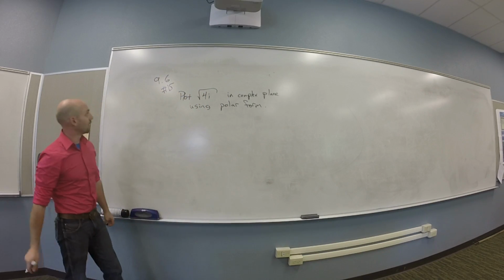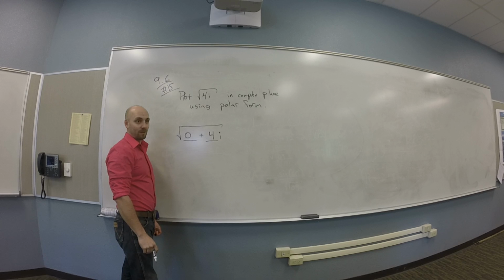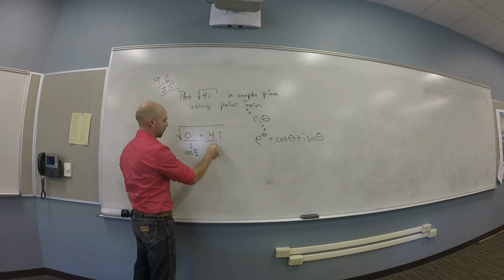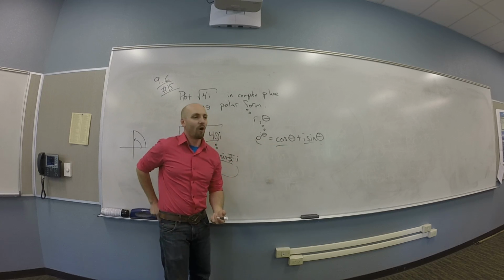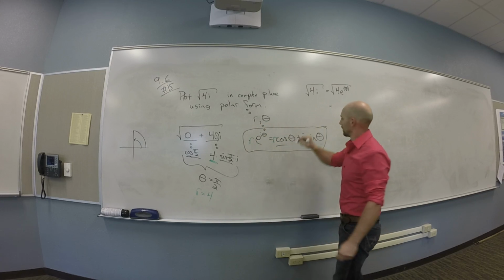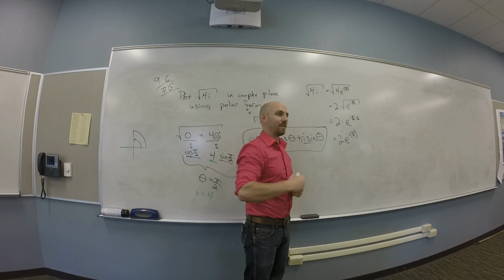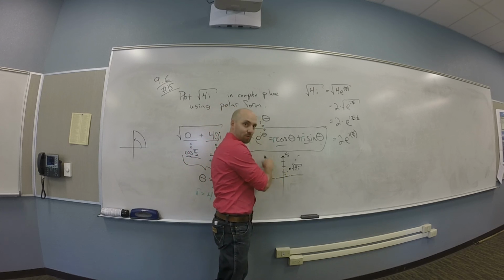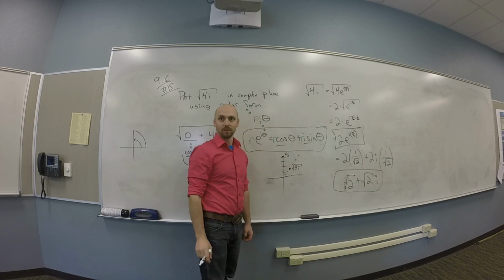Polar in Complex Numbers - Example (9.6 #15)